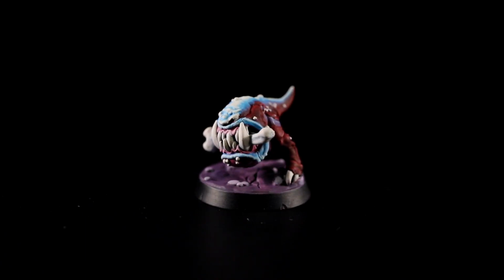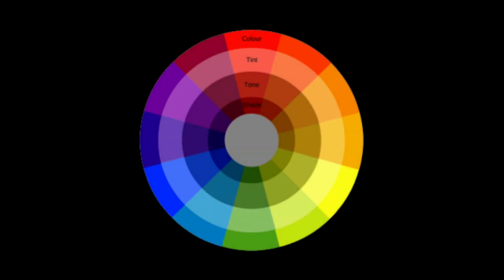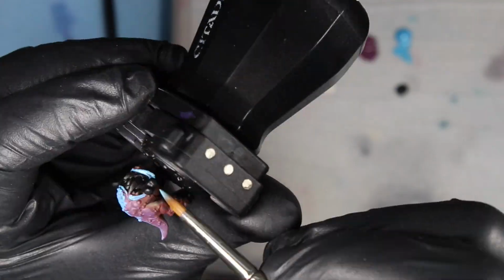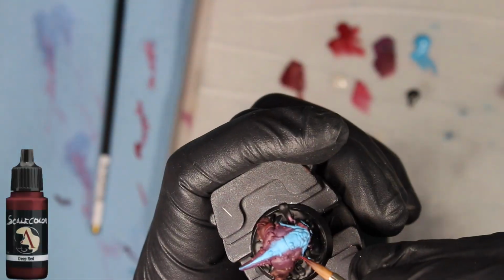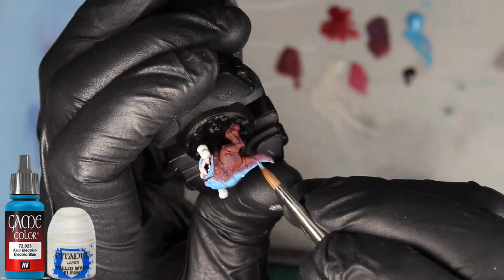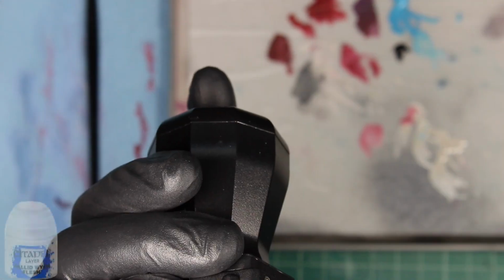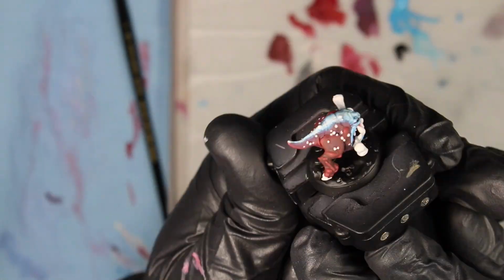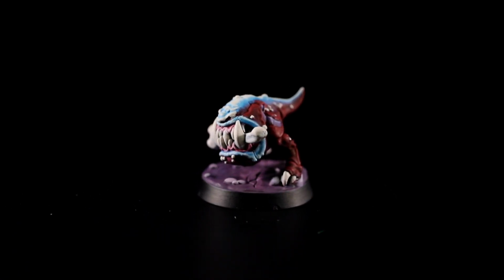Limited Palette Painting SQUIGS!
This weeks video is part of a collaboration with other YouTube content creators in an effort to show painters, especially new painters, that you can accomplish a quality paint miniature paint job using only a limited selection of colors and limited tools. You don't need a ton of money and supplies to get great results!

Color Wheel

Check out the work from these other participants in the collaboration!